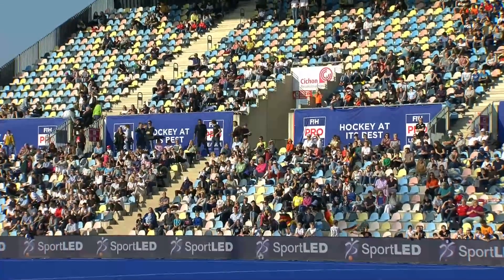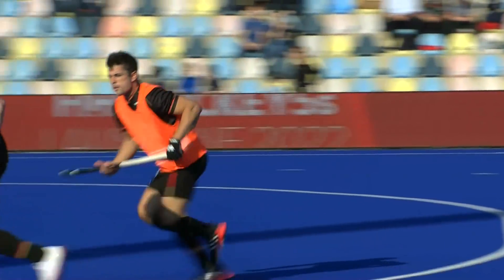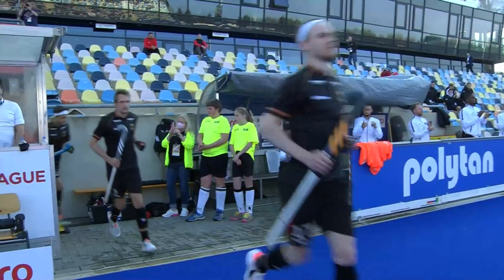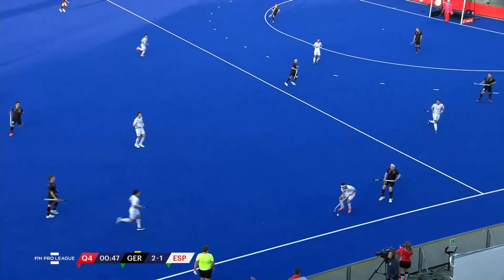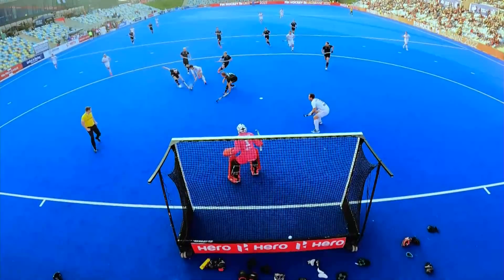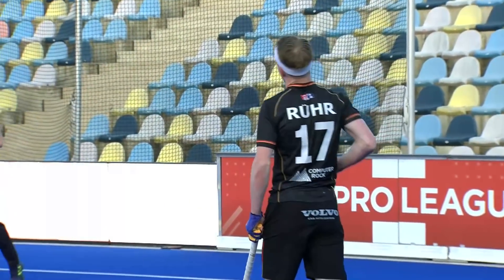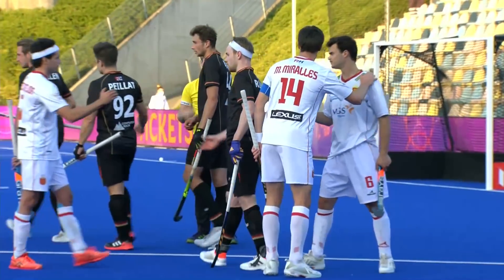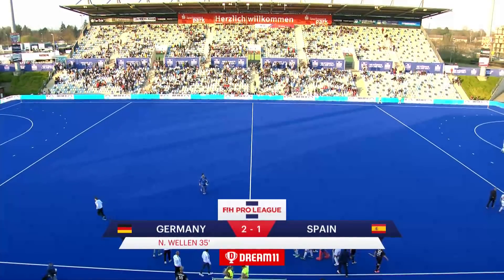FIH Hockey Pro League Season 3: Germany vs Spain (Men), Game 1 highlights